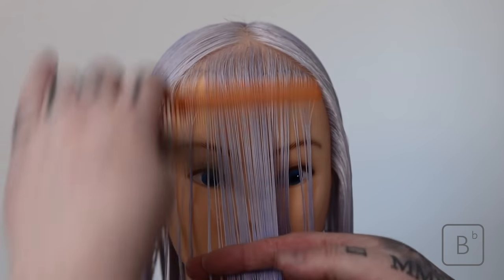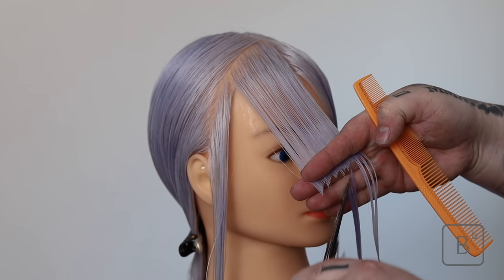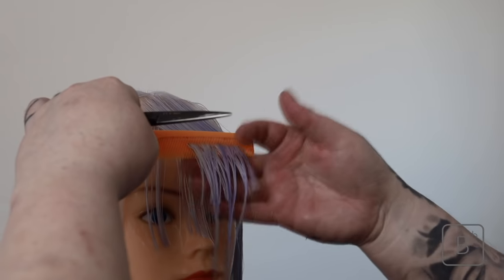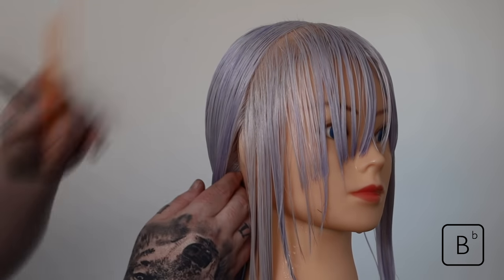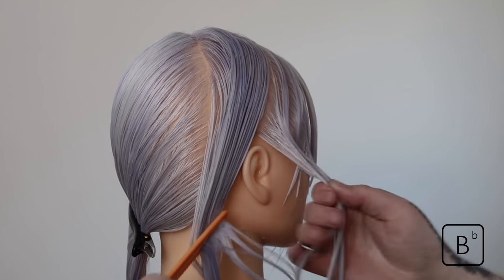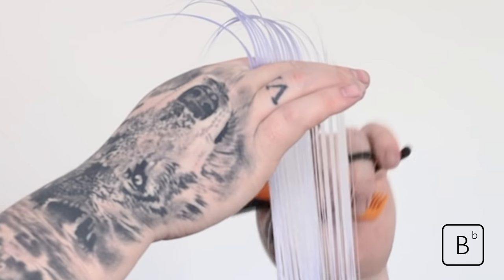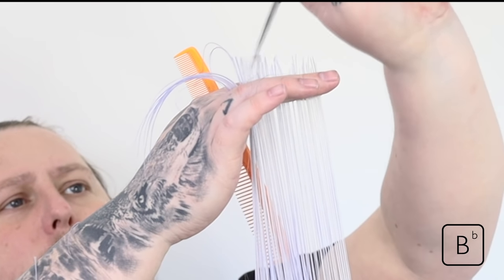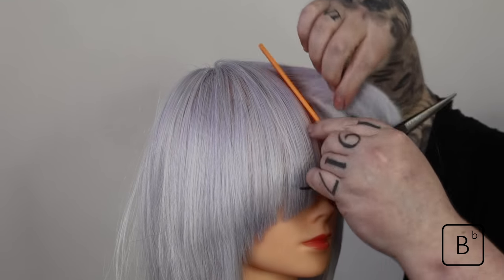How to cut a beautiful shag haircut on mid length hair